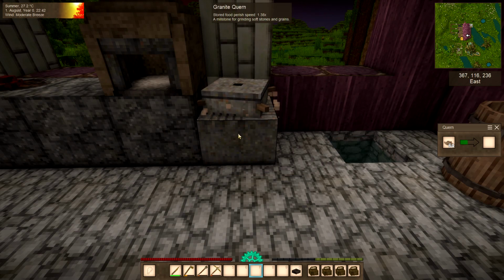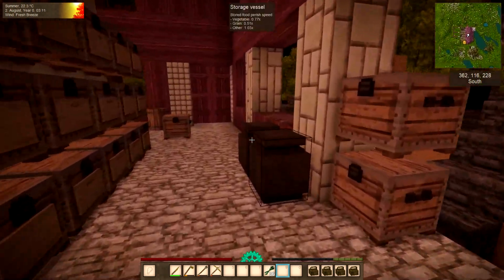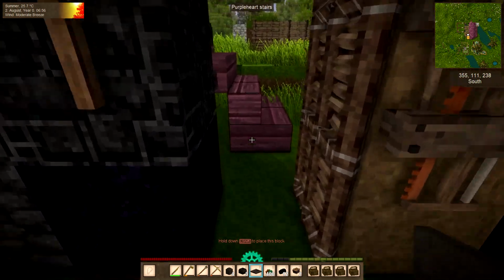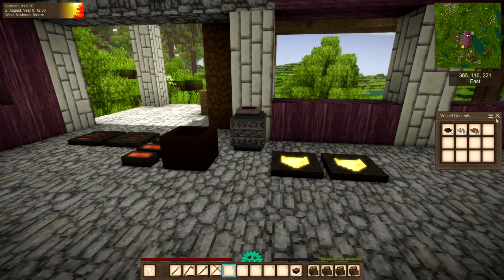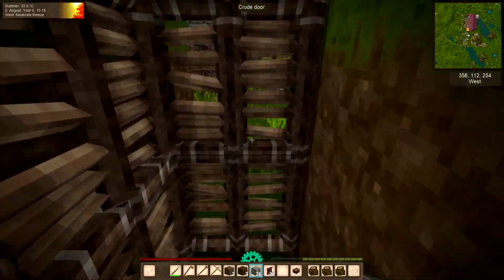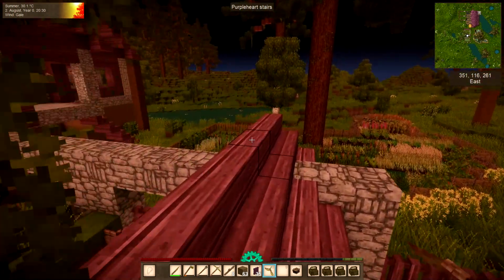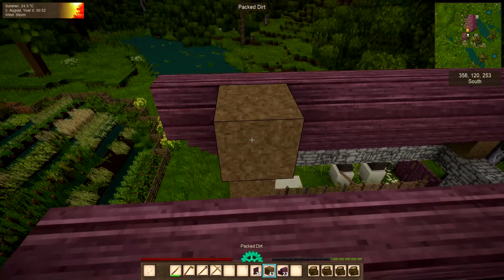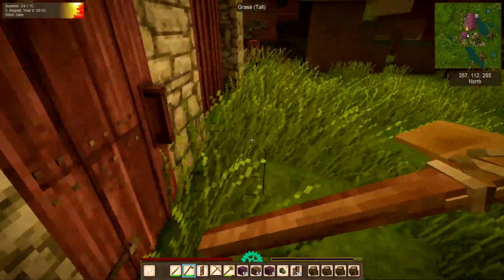Vintage Story S05 EP22 Chicken Coup build